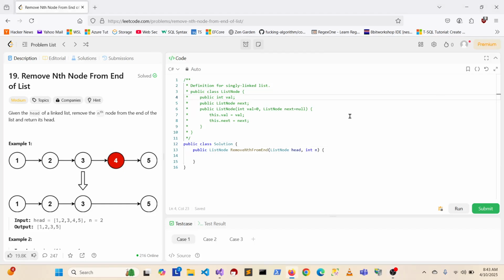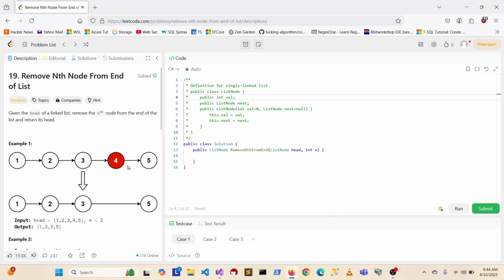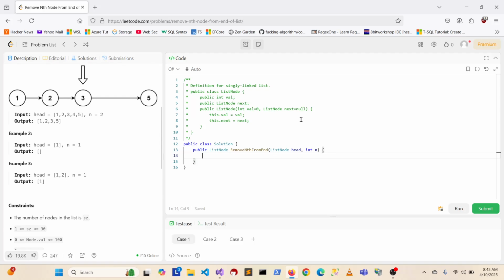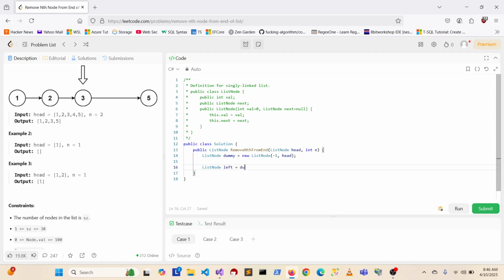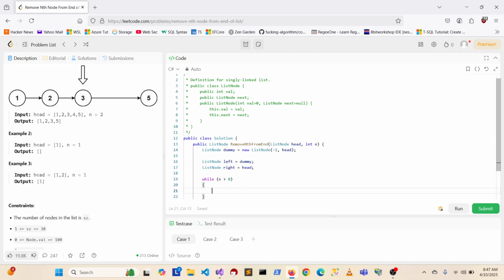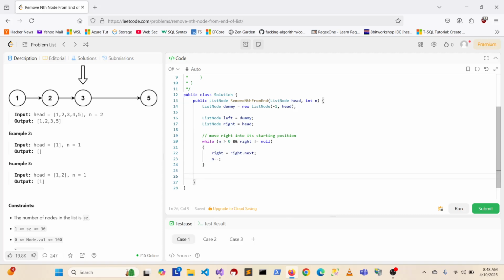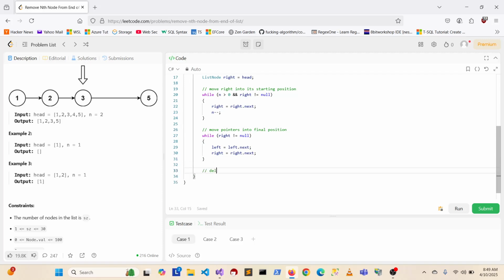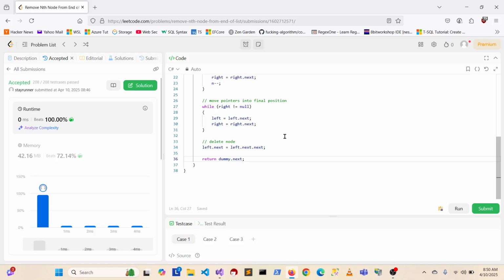Remove Nth Node From End Of List - LeetCode 0019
We're solving this with 2 pointers in C#